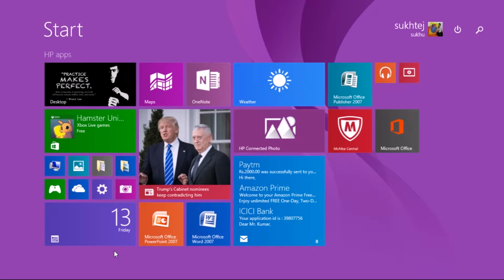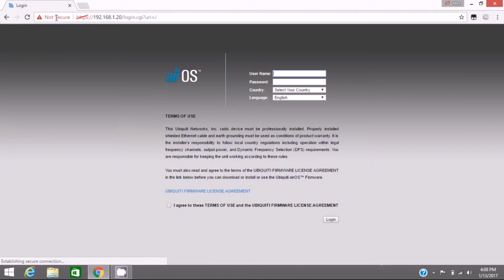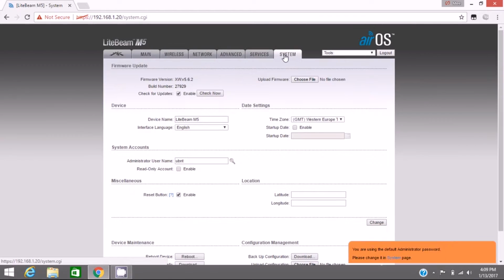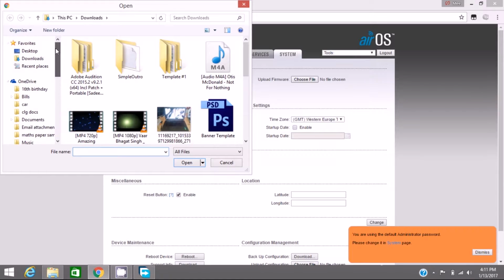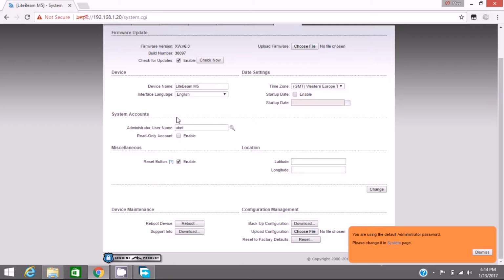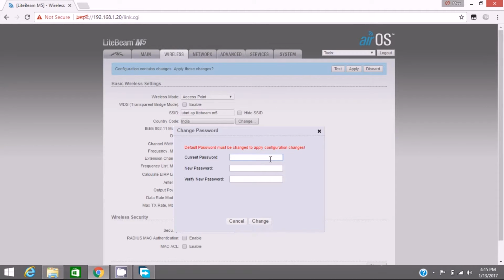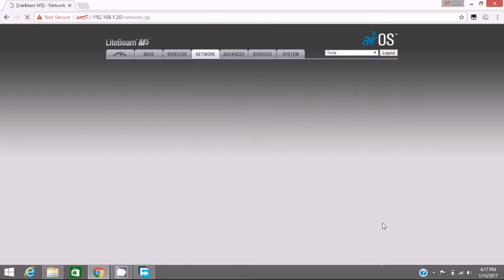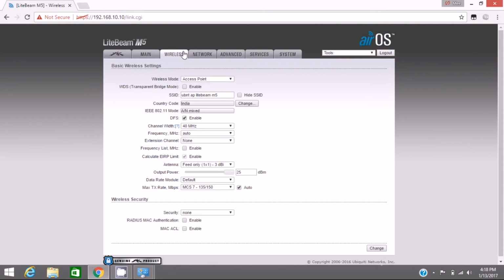How to configure Ubiquiti Litebeam M5 as AP and AP-Repeater | How to update Litebeam M5 Firmware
In this video i will show you How to configure Ubiquiti Litebeam M5 as AP and AP-Repeater and How to update ubnt Litebeam M5 Firmware .

Buy (INDIA):-
LiteBeam M5(Amazon.in)
LiteBeam M5(Flipkart.com)
LiteBeam AC 23DBI(Amazon.in) LiteBeam AC 120 Degree Sector(Amazon.in)

In this video i will show you How to Set up and configure Ubiquiti LITEBEAM M5. How to change ip address of Ubnt Product.